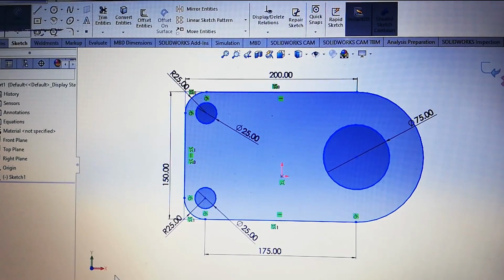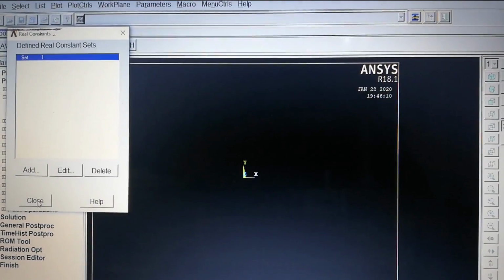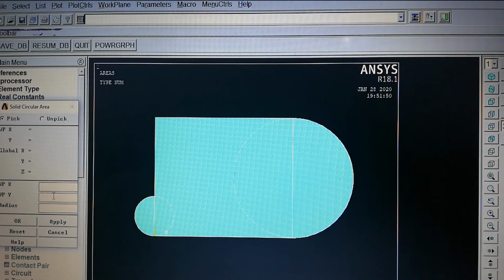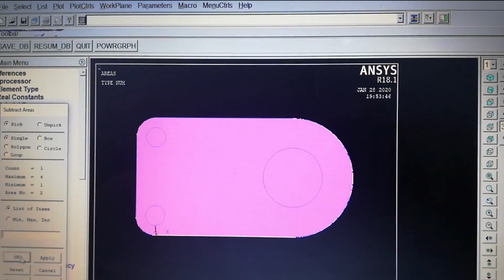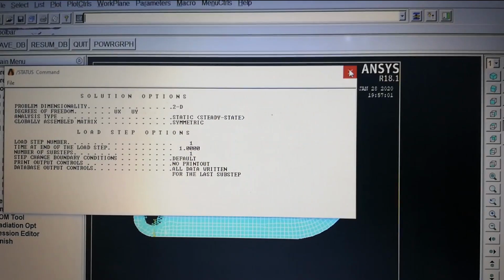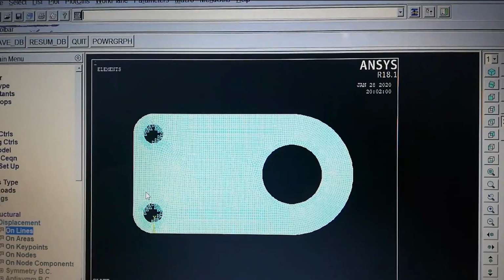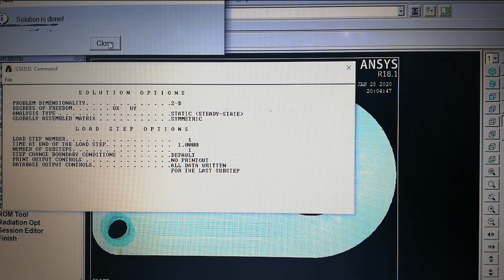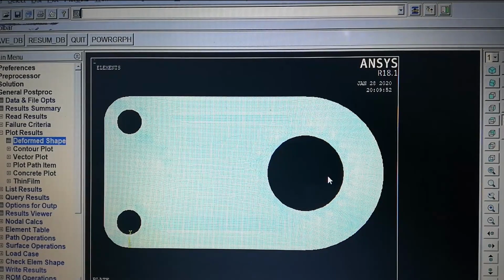FEA Bracket | Structural Analysis of Bracket Tutorial - ANSYS APDL